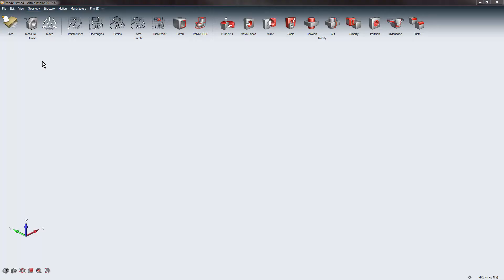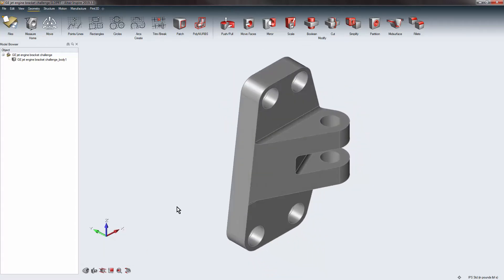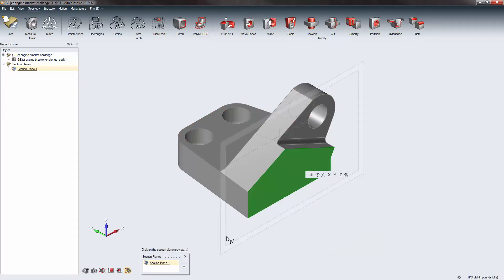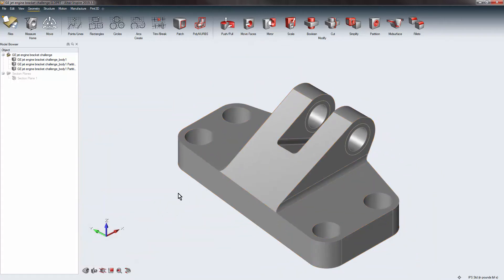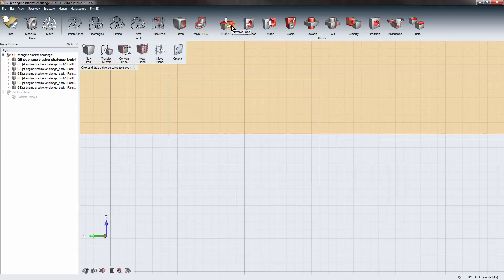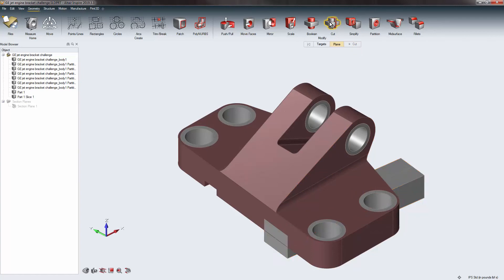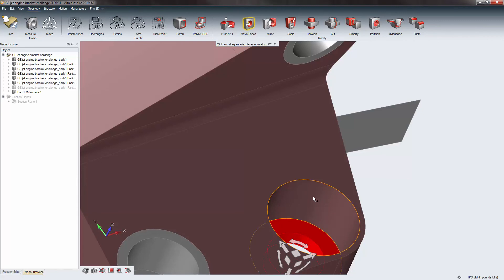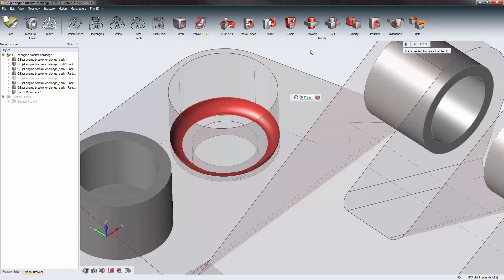Altair Inspire Structures Getting Started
Altair Inspire Structures enables design engineers, product designers, and architects to create and investigate structurally efficient concepts quickly and easily. Traditional structural simulations allow engineers to check if a design will support the required loads. Altair Inspire enhances this process by generating a new material layout within a package space using the loads as an input. The software is easy to learn and works with existing CAD tools to help design structural parts right the first time, reducing costs, development time, material consumption, and product weight.